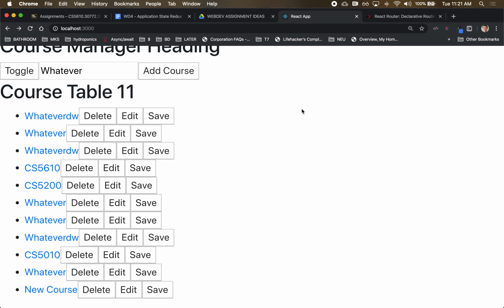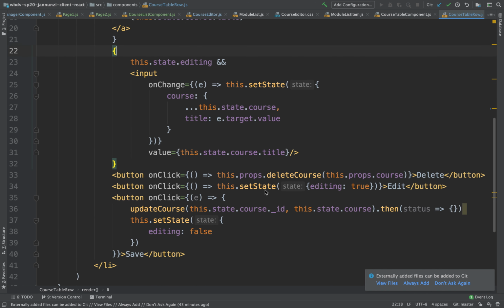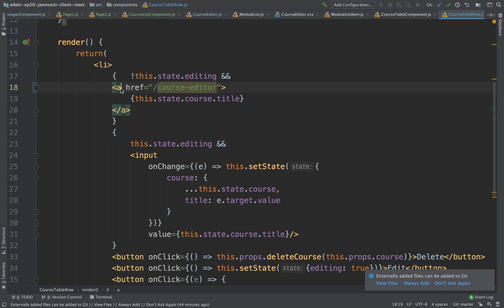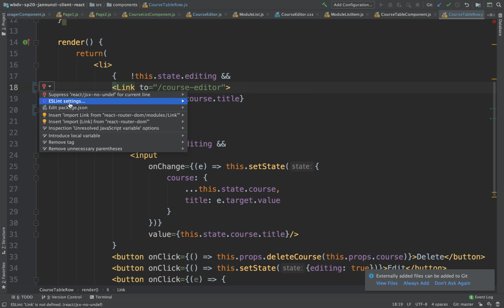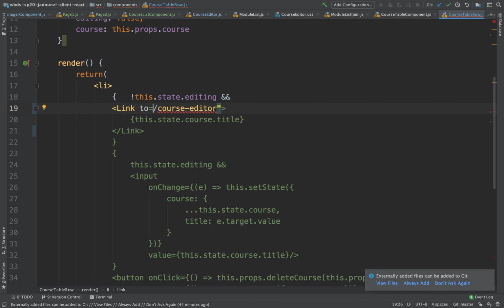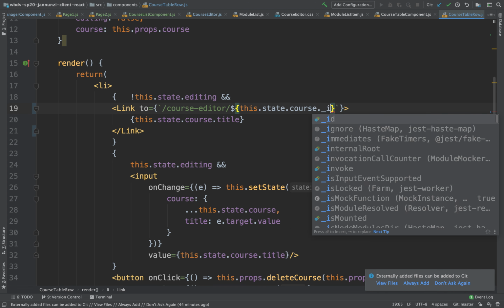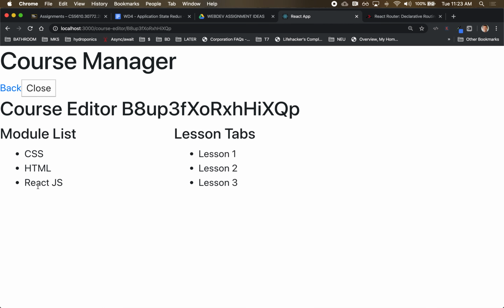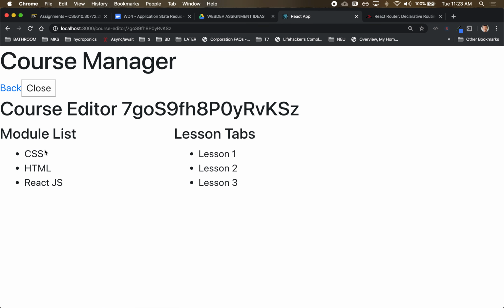cs4550 spring 2020 w5 51014